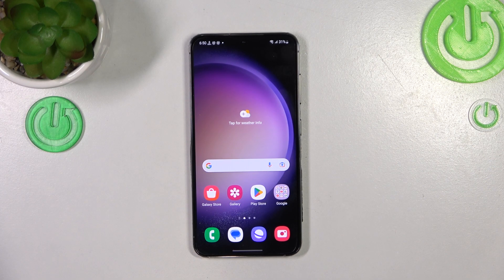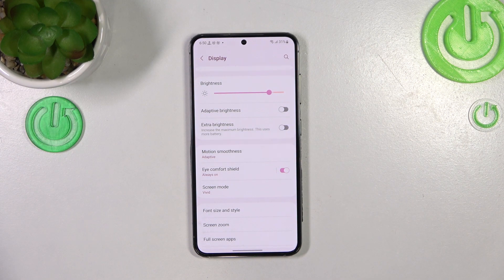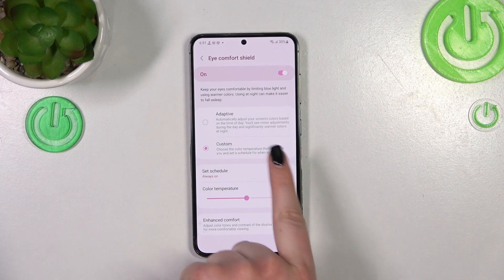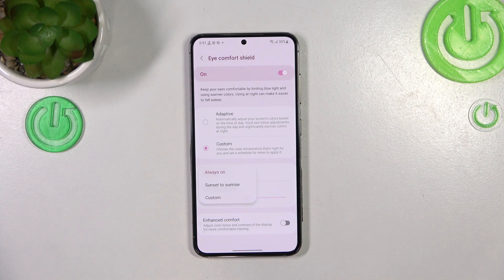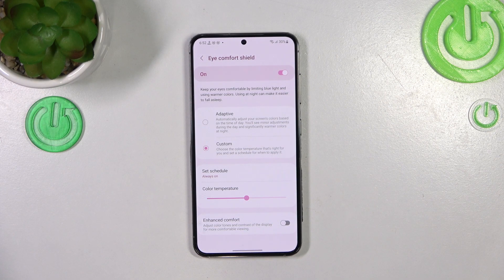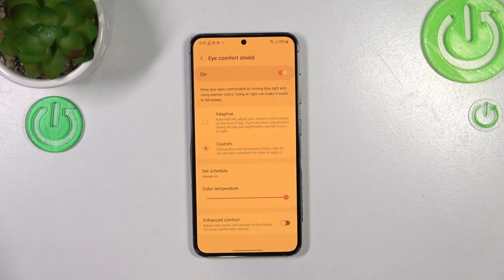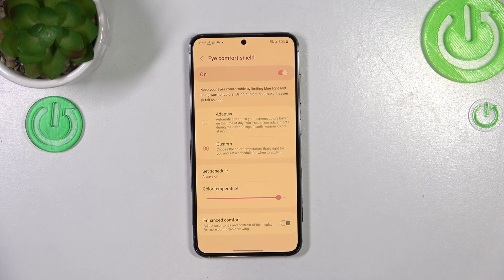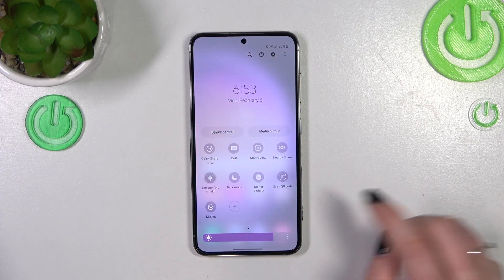How to Activate Eye Comfort Mode on SAMSUNG Galaxy S23 - Adjust Night Light on Galaxy S23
This video tutorial, titled will show you how to enable Eye Comfort Mode on their Samsung Galaxy S23 smartphone. The tutorial will start by explaining what Eye Comfort Mode is and the benefits it provides, such as reducing eye strain and improving sleep quality. Then, it will guide viewers through the steps to activate Eye Comfort Mode, starting from accessing the phone's settings and finding the appropriate option. Throughout the tutorial, clear visuals and concise explanations will help viewers understand the process. By the end of the video, viewers will have the knowledge and skills to activate Eye Comfort Mode on their SAMSUNG Galaxy S23 and enjoy a more comfortable viewing experience.

How to Turn On Eye Comfort on SAMSUNG Galaxy S23? How to Switch On Night Light on SAMSUNG Galaxy S23? How to Adjust Eyes Protection on SAMSUNG Galaxy S23